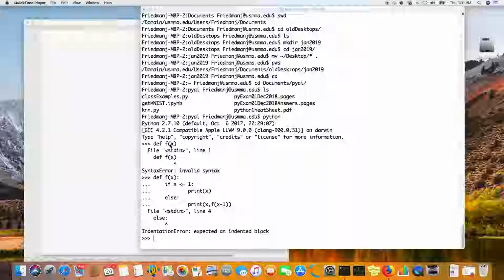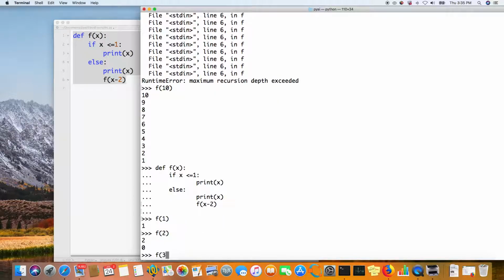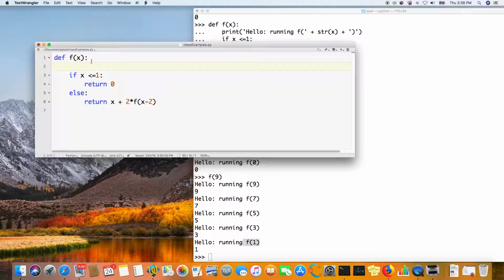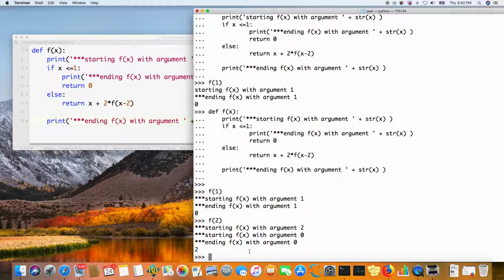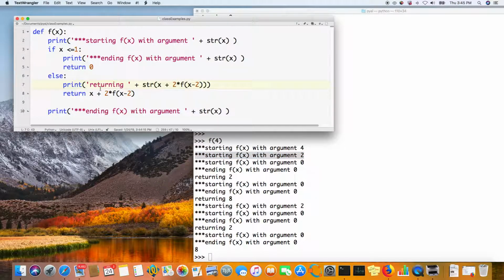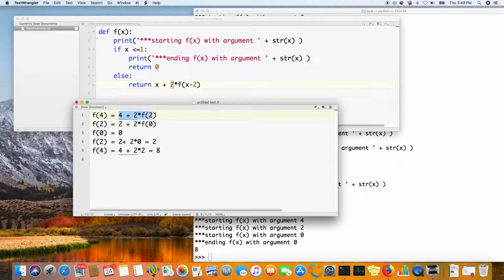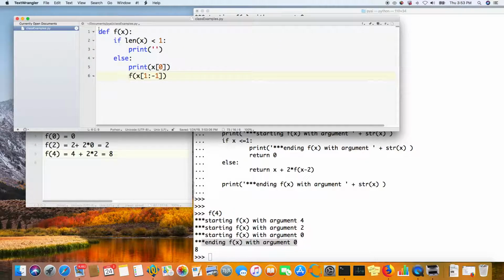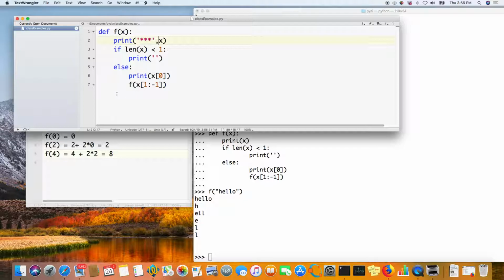Intro to Recursion with Python